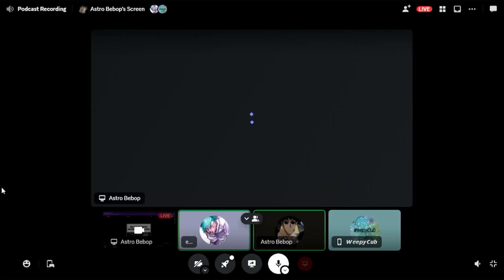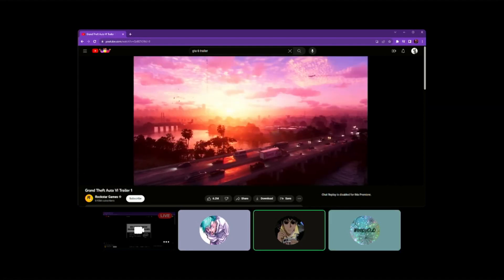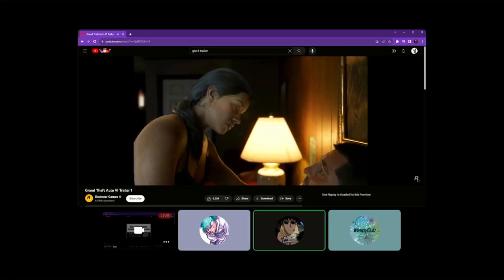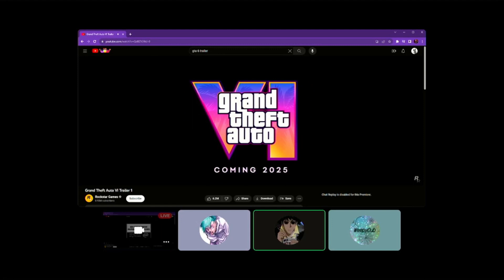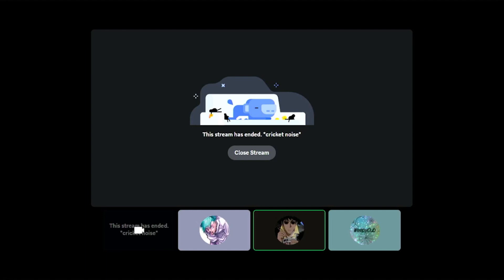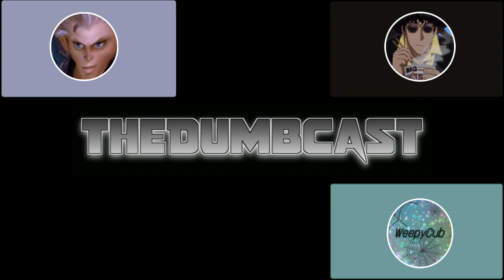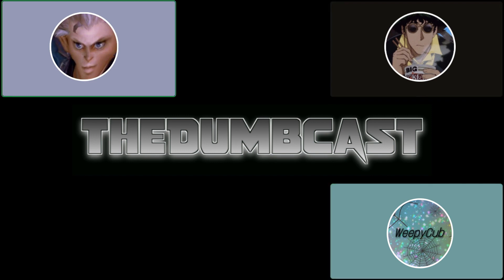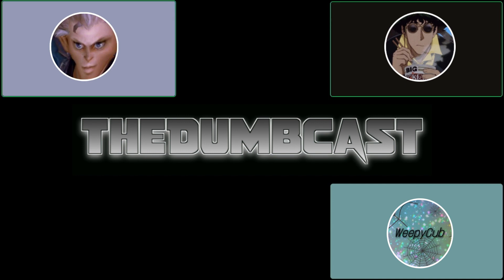The Dumbcast reacts to GTA 6 trailer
Hello everyone, today we reacted to the new trailer for GTA 6, if you want more content like this feel free to say so, I censored some parts just to be safe but either way thank you for watching